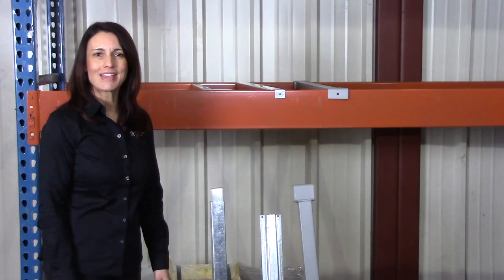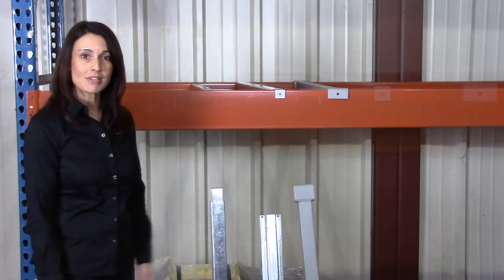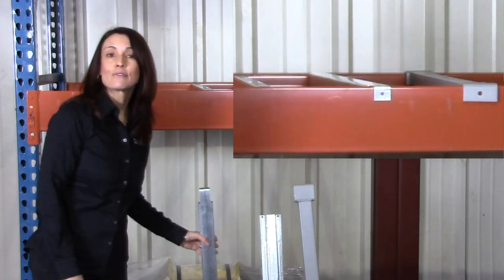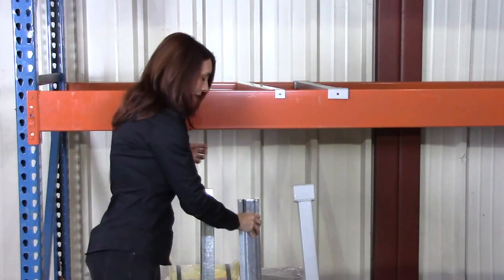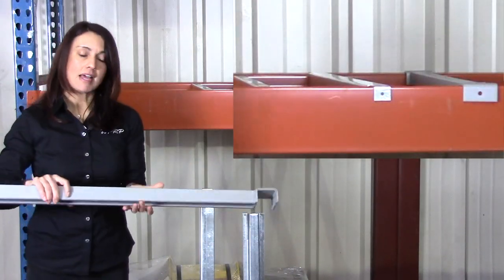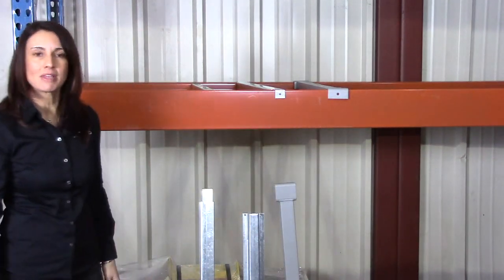WorldxBar Pallet Support Bars - Would You Like Fries With That? - Episode 55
The WorldXBar helps increase warehouse safety by keeping pallets or broken pallets from falling through the system. It also provides more surface area for pallets to sit on when loading and unloading, and increases the overall capacity of the beam level.